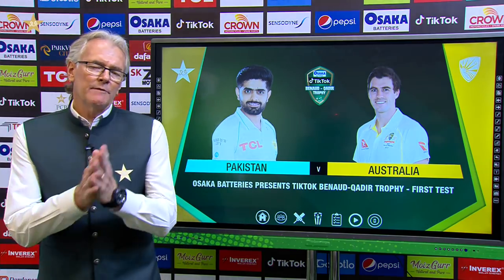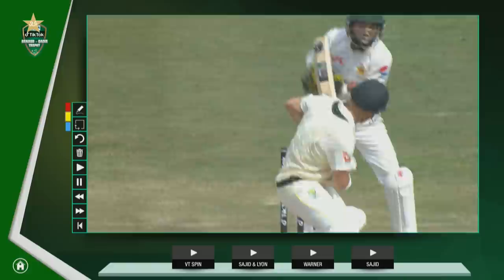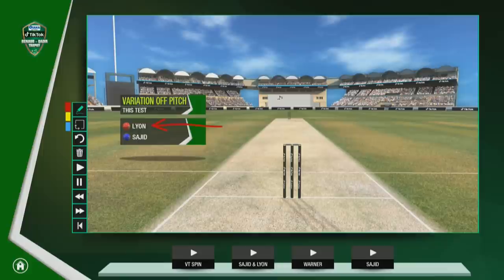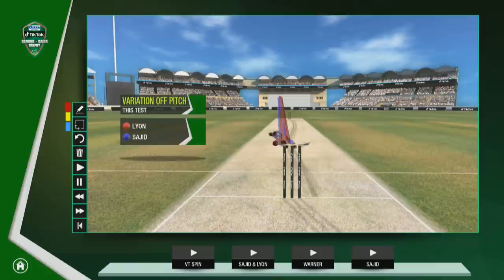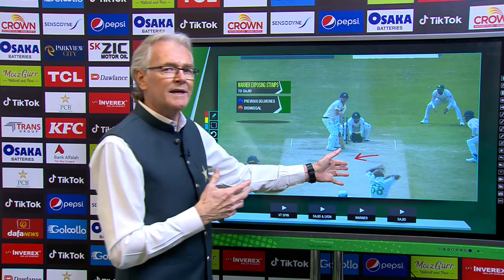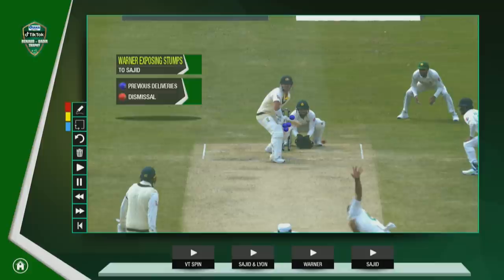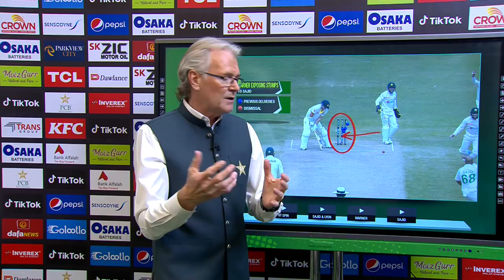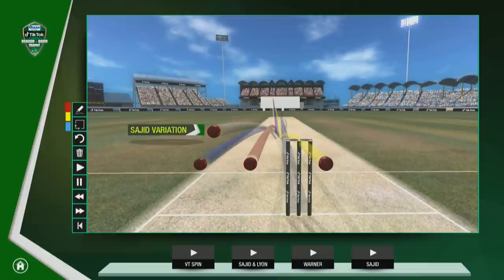Mike Haysman's Analysis on Pakistan vs Australia 1st Test Day 4 | PCB | MM2T